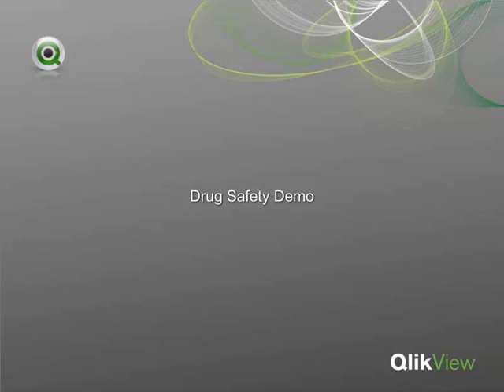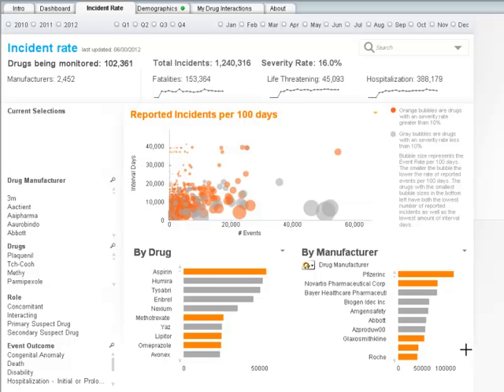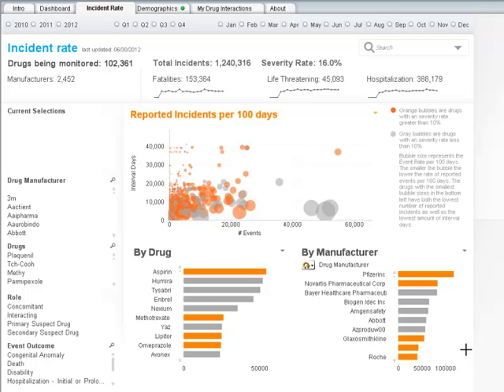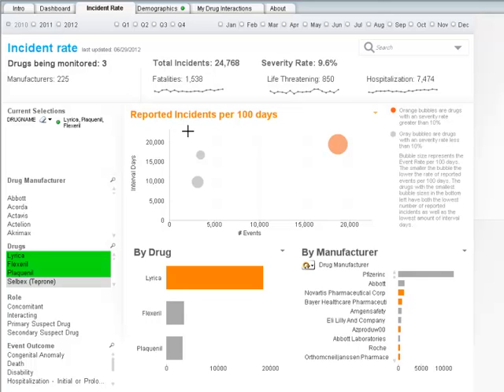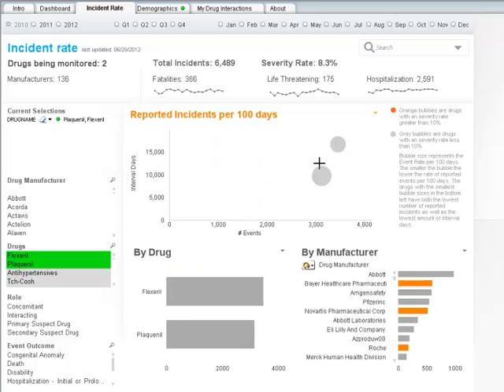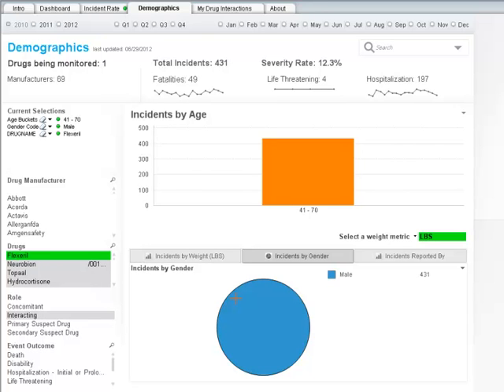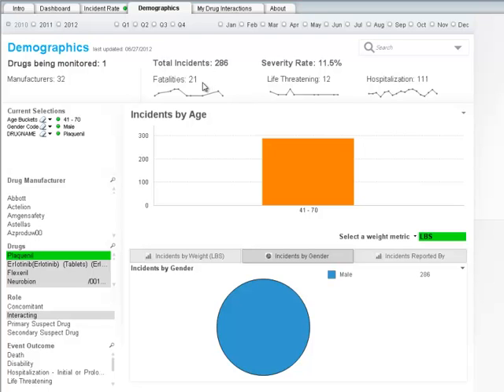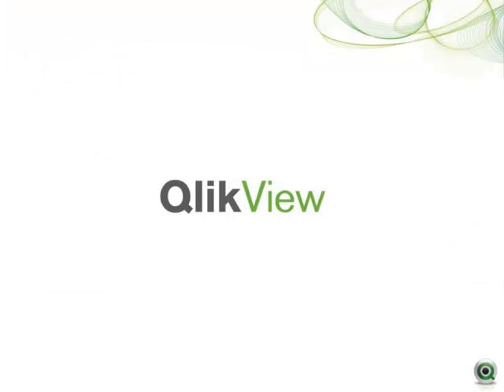Drug Safety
This application compiles data reported through the FDA's FDA Adverse Event Reporting System (FAERS). QlikView allows the users to see by manufacturer and/or drug name the adverse events reported.

Users can also see the frequency of adverse events per 100 days. Using comparative analysis, users can also see a side by side comparison of the total number of adverse events reported when a patient was prescribed a certain combination of reported drugs .